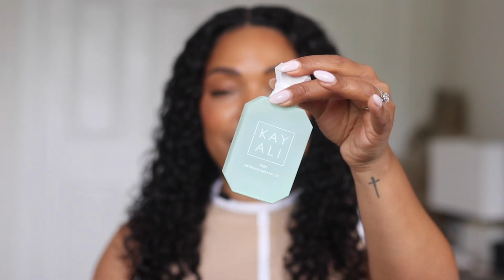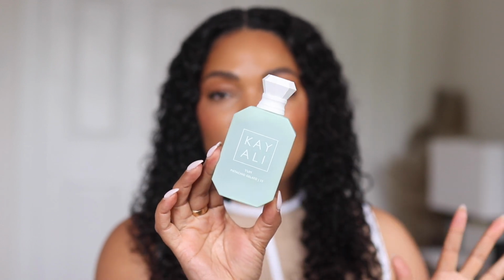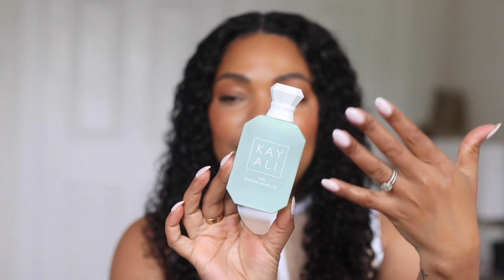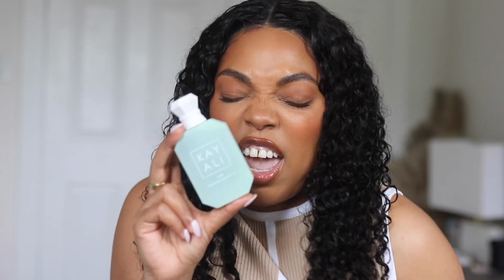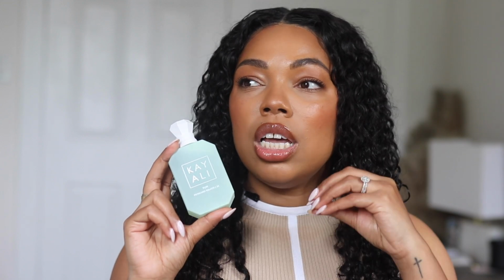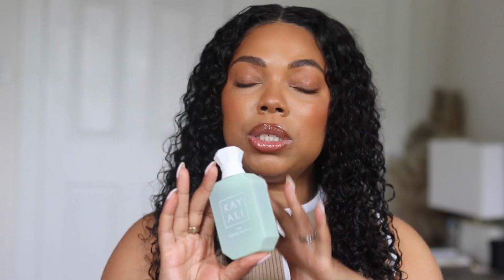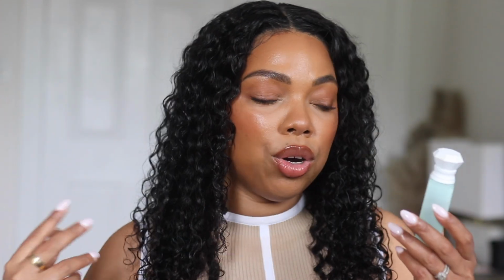THE FRAGRANCE THAT BROKE THE INTERNET! | Karina Waldron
Today it's all about kayali Yum Pistachio Gelato 33, let's talk about it

Kayalli Yum pistachio gelato 33

Amazon storefront

Filmed & Edited by Karina Waldron